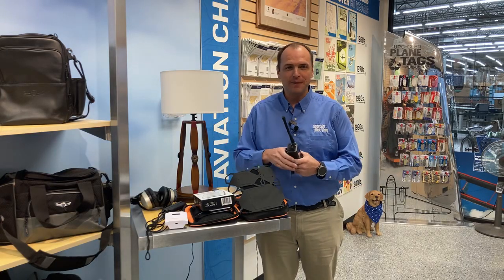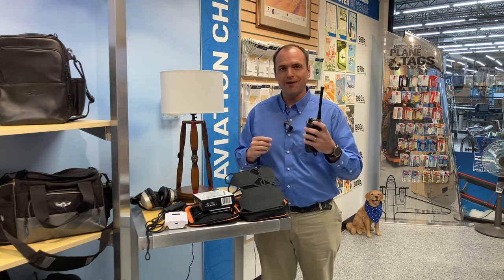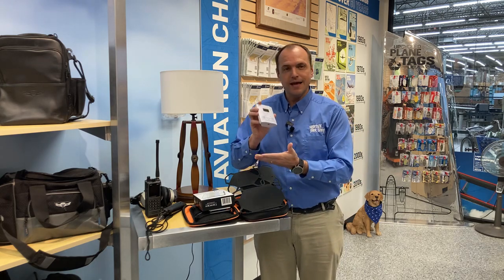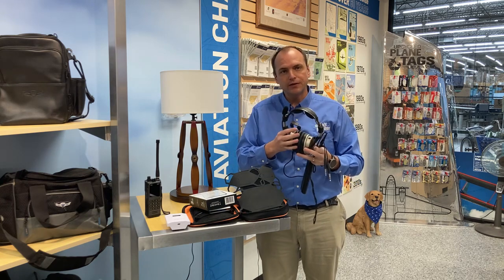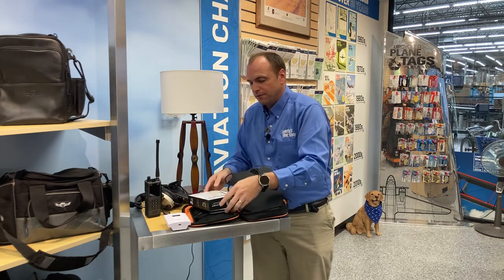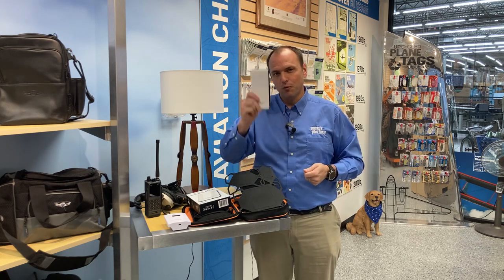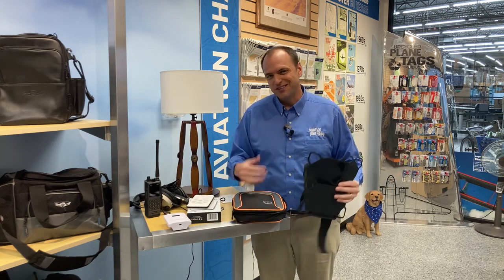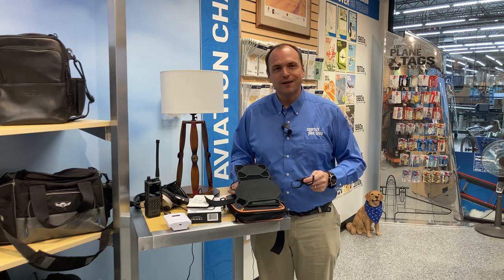Top 5 products I’m adding to my flight bag - live from Sporty's store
Join product expert (and Private Pilot) Doug Ranly in Sporty's store for a look at 5 of his favorite products from 2022. He explains why each one has found its way into his flight bag.

2. ForeFlight Sentry Plus ADS-B receiver

3. Lightspeed Delta Zulu headset

4. Flight Gear Battery Pack